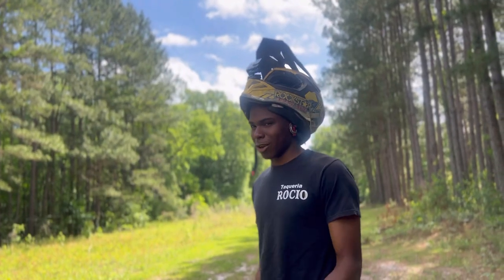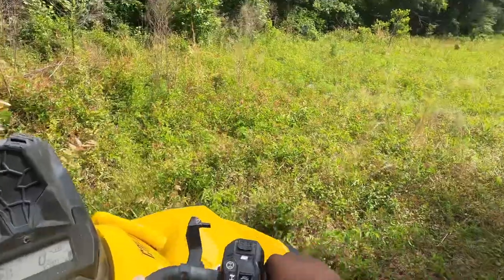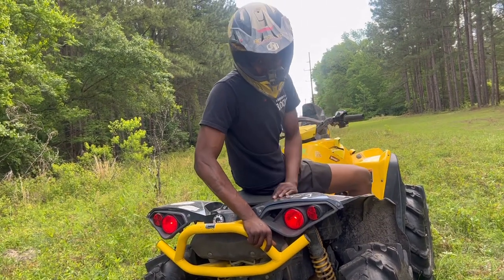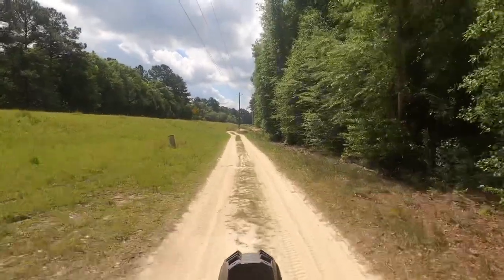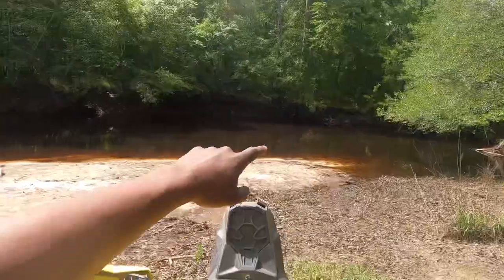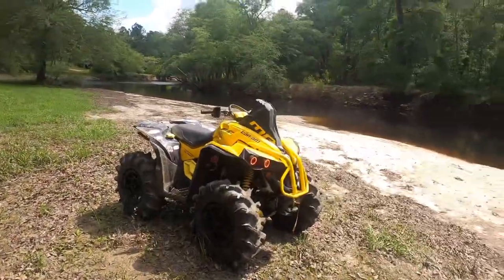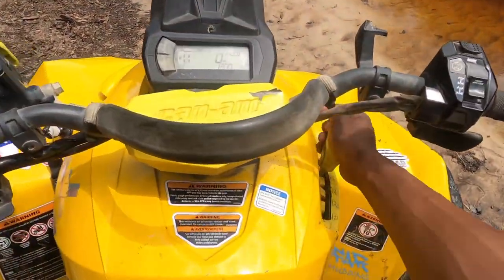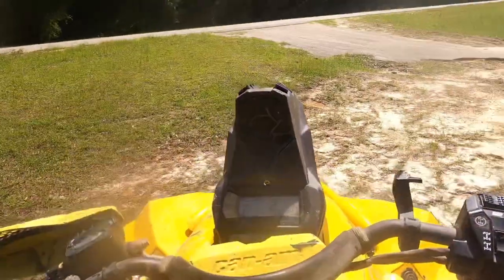I took the can-am renegade xmr 1000 to my favorite spots after sitting for weeks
Follow Instagram: ren3gade__ for more insights 👈